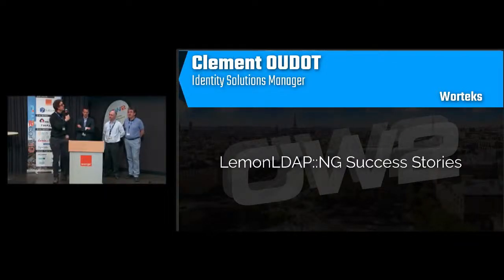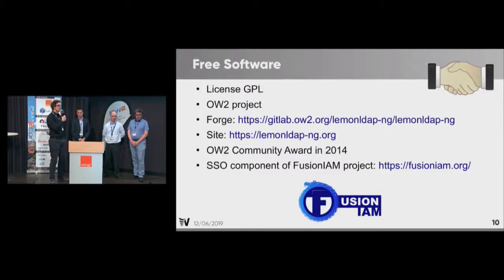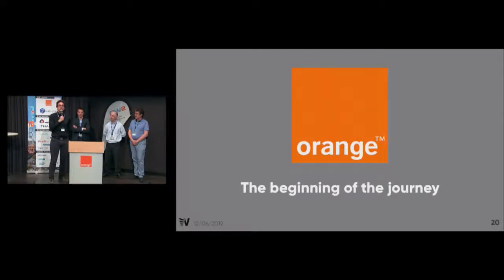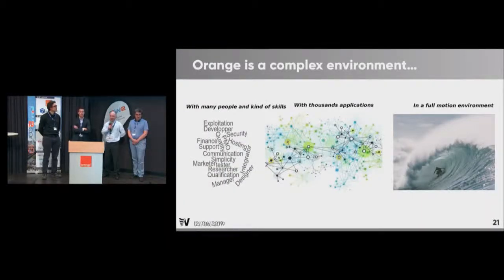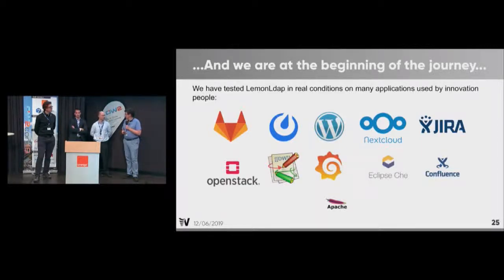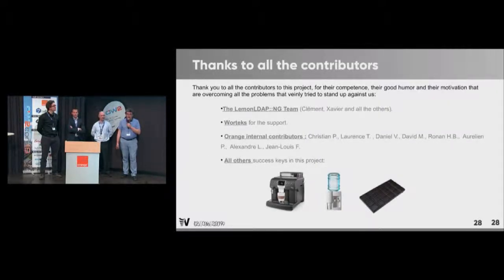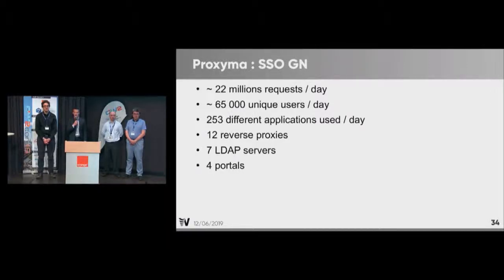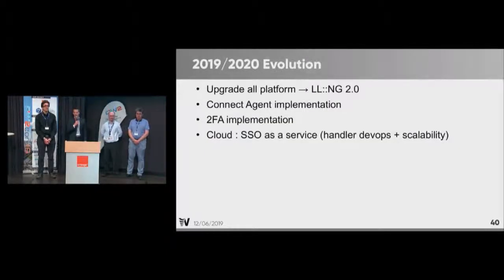OW2con19: LemonLDAP::NG Success Stories - Clement Oudot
This session will start with an overview of LemonLDAP::NG latest news and the presentation of the 2.0 last version LemonLDAP::NG 2.0 which was released in december 2018, after 3 years of development. This is a major version with plenty of new features, like second factor authentication, Nginx support, access control for CAS, SAML and OpenID Connect protocols, Web Services protection.

It will be followed by the presentation of Success Stories based on LemonLDAP::NG.